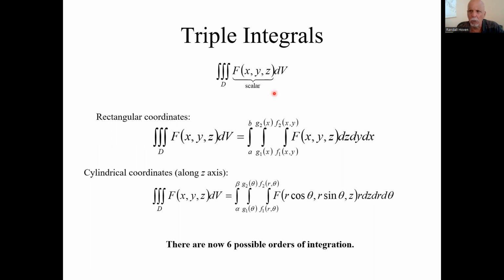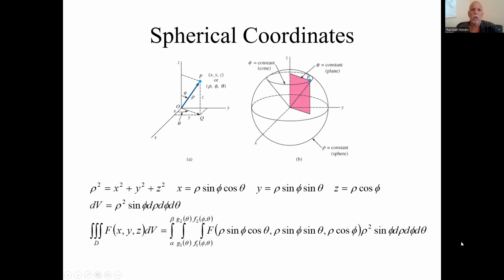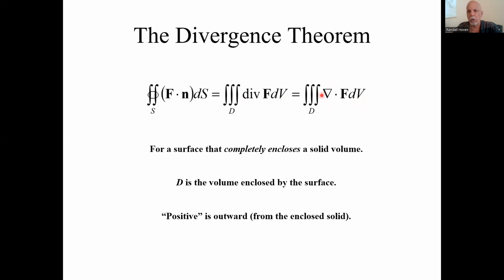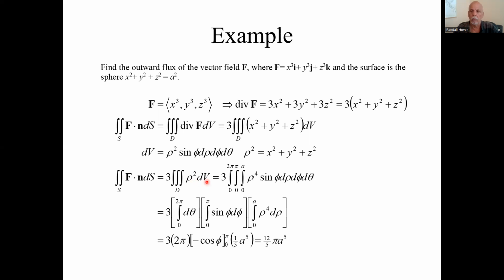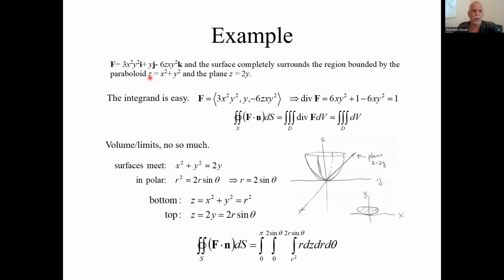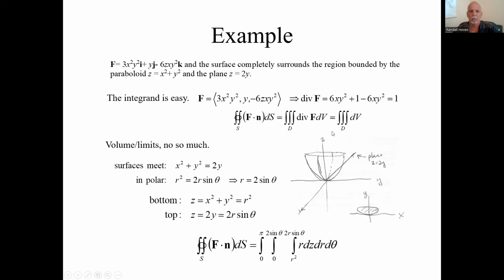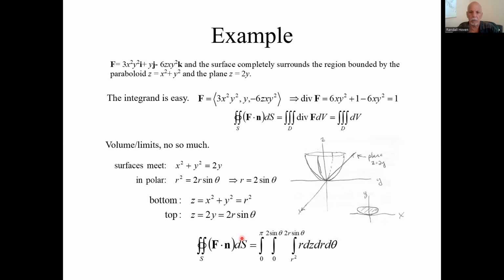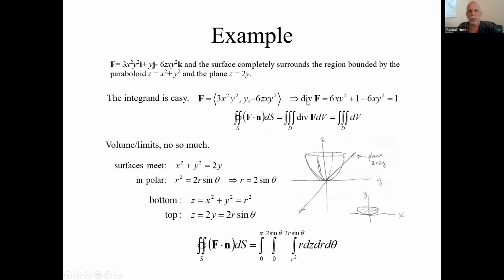4 23 Divergence Theorem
The Divergence Theorem provides a convenient way to evaluated a Flux integral when the surface completely encloses a solid volume, by converting the problem to a normal triple integral. So we also quickly review triple integrals in 3 coordinate systems: rectangular, cylindrical and spherical.